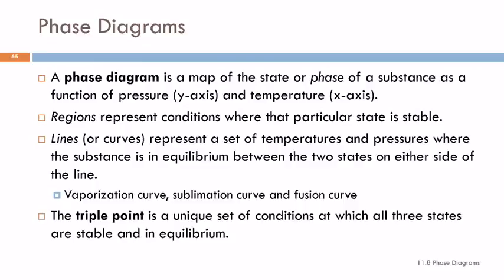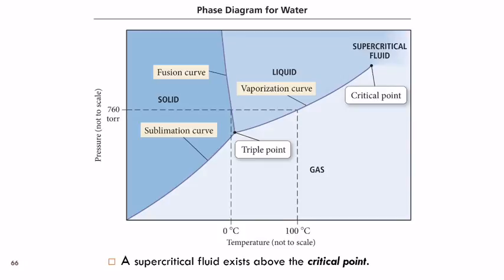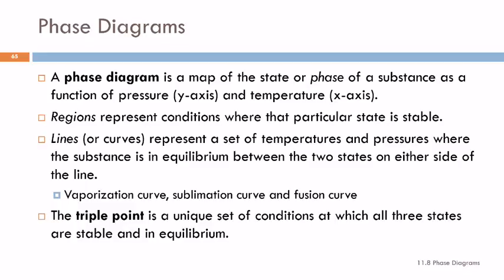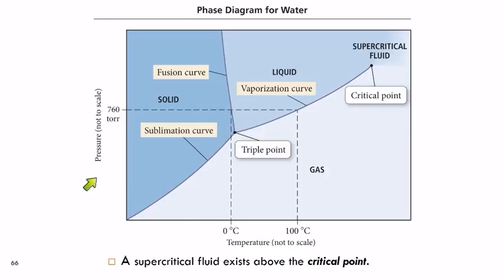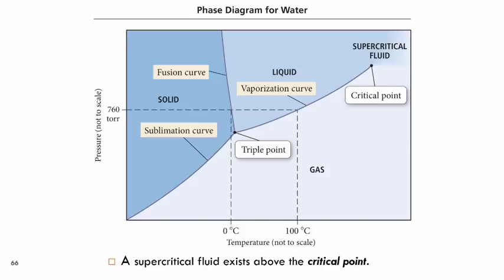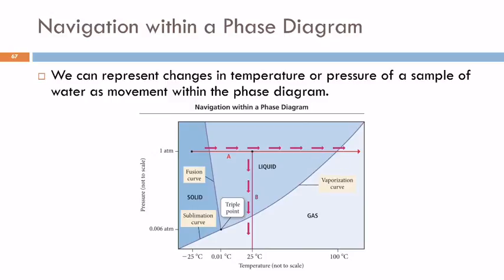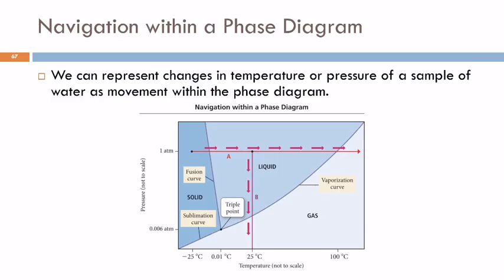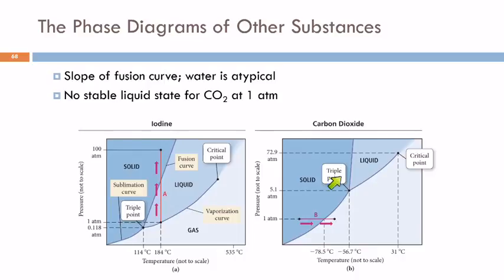11.8 Phase Diagrams